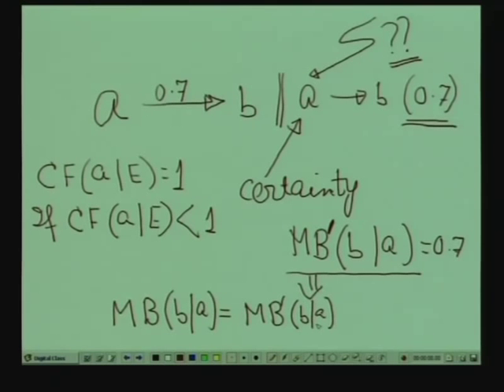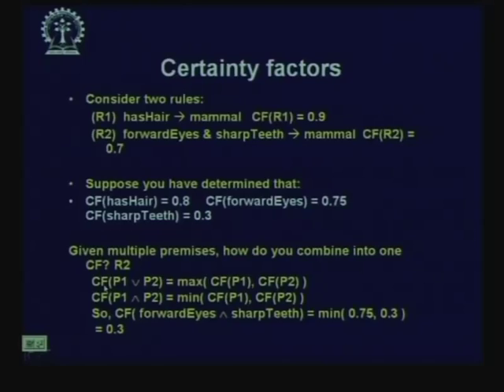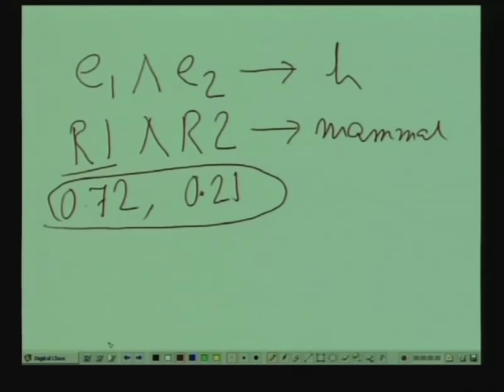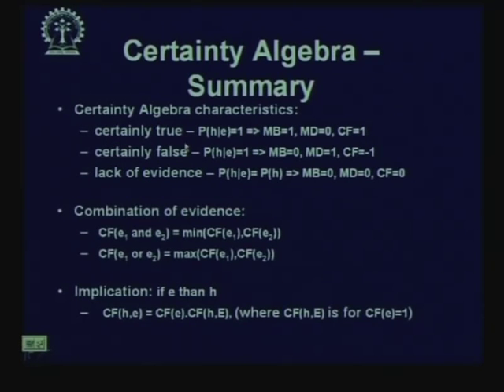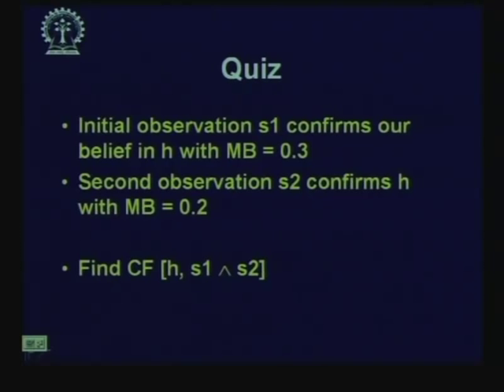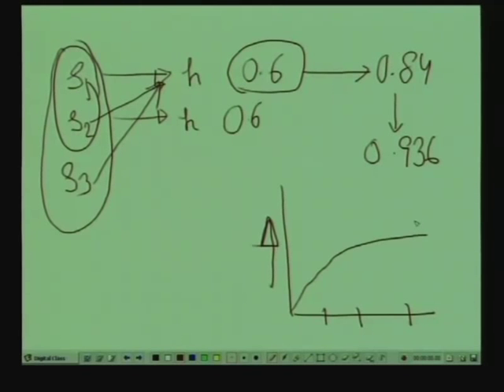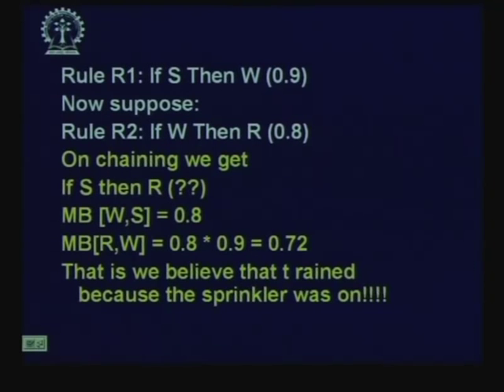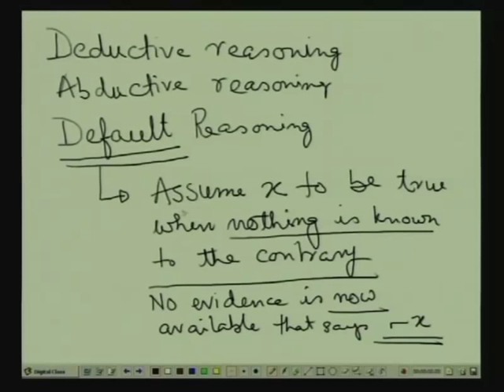Lecture - 27 Reasoning with Uncertainty - II